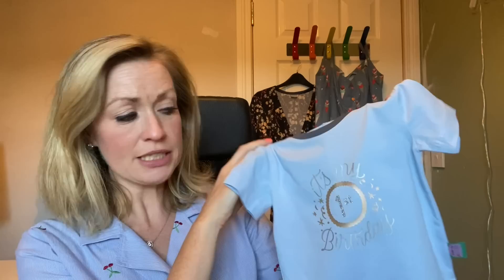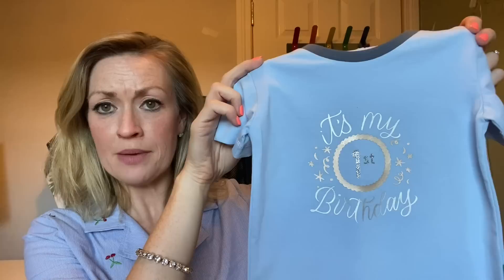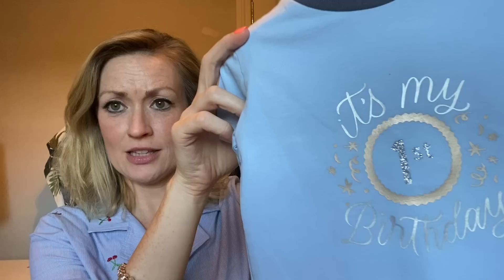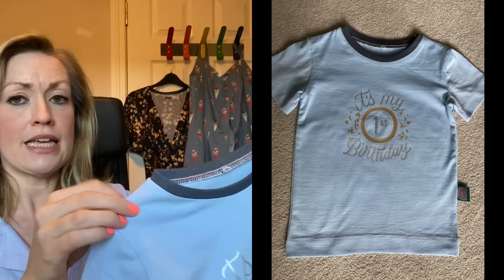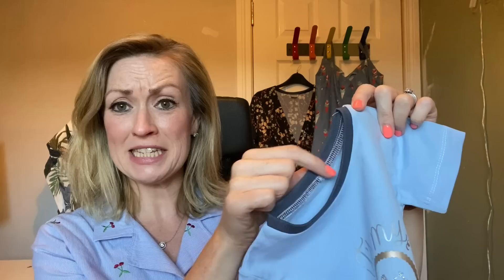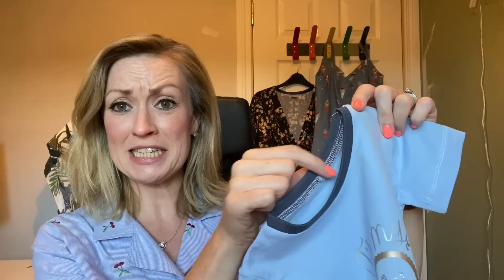Summer 2023 Makes so Far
00:00
Welcome

01:17 Emmie Tee

02:22 Kielo wrap dress

04:21 whistler sweatshirt

06:24 Gilbert shirt

08:34 Caye Shorts

11:50 hipster pouch

Hardware- quilt yarn stitch

13:57 bucket hats

15:19 Emmie tee
As above

16:50 lago tank

18:10 juniper cardigan

19:35 ￼adventurer T-shirt

20:50 co-ord set

22:06 Mayfair dress

22:31 cricut T-shirt
Eclipse T-shirt as above

24:22 Wrap up and thanks

All fabric and patterns purchased (exceptions mentioned explicitly). All opinions are my own